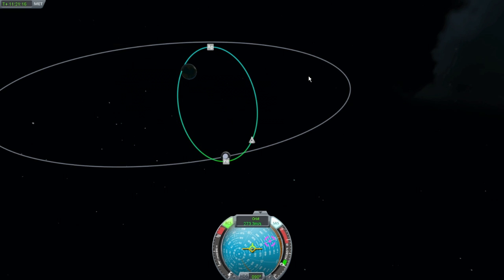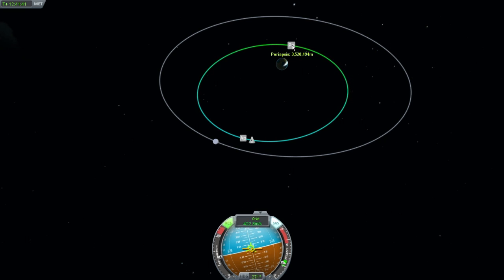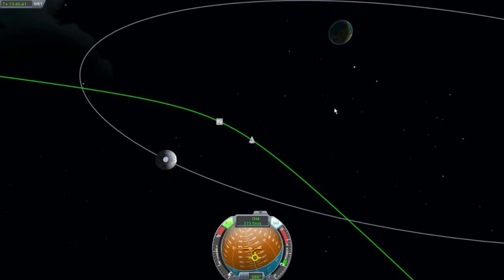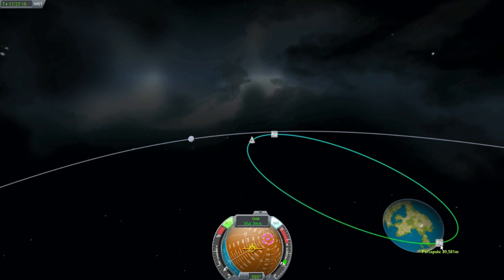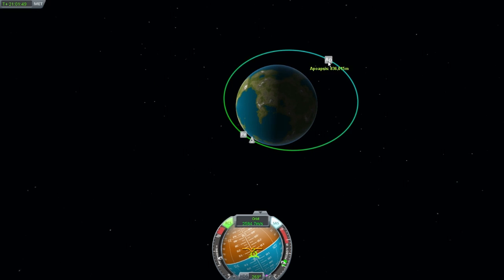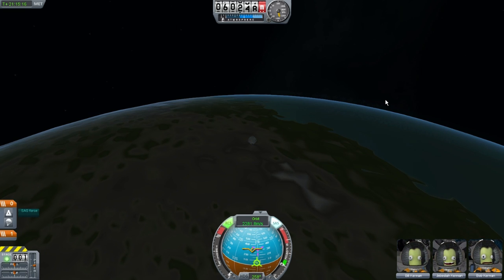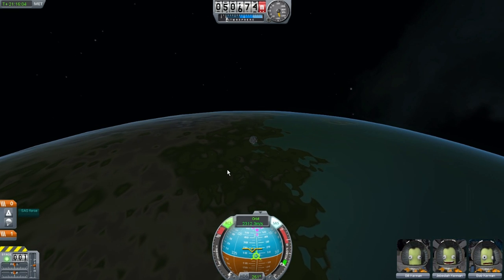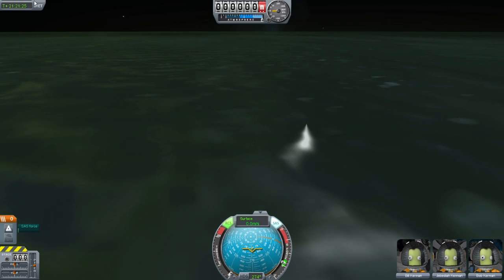Kerbal Space Program - 13 - Dangerous Times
In today's episode, find out if my orbital errors doom our heroic Kerbonauts to an eternity drifting through the vacuum of space...

A new game that is right up my alley: Kerbal Space Program! Many of you suggested I try this indie game currently in its early stages of development. In KSP, you're responsible for building, launching and flying rockets in your own fledgling space program on planet Kerbin. This early version is light on components and only has simple sandbox style gameplay, but I can foresee exciting things ahead as this game continues through development.